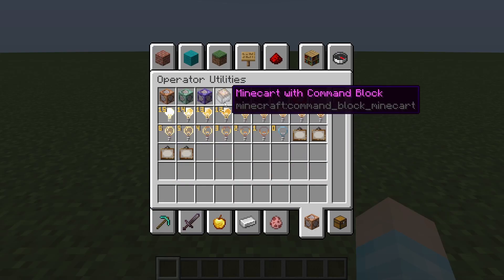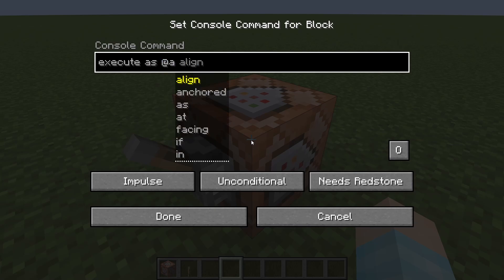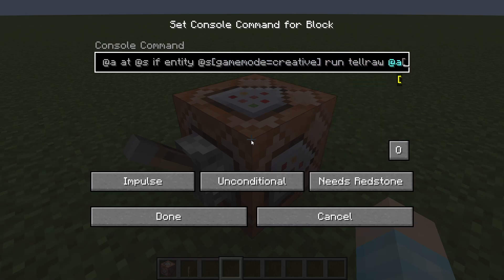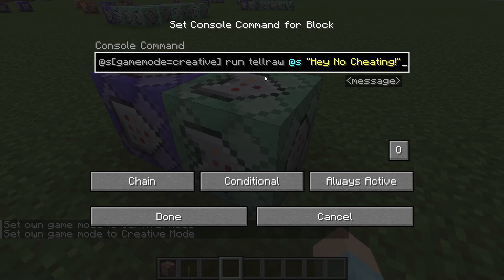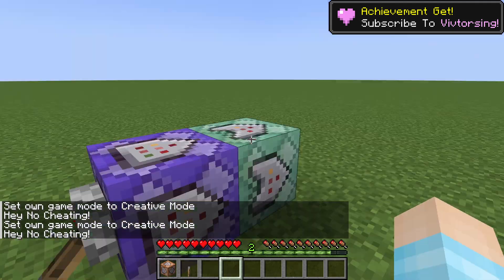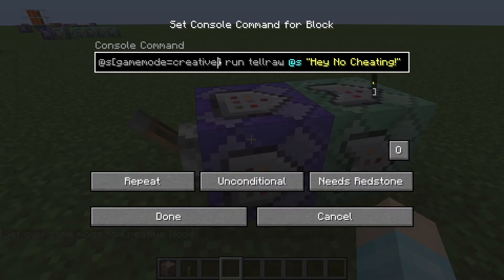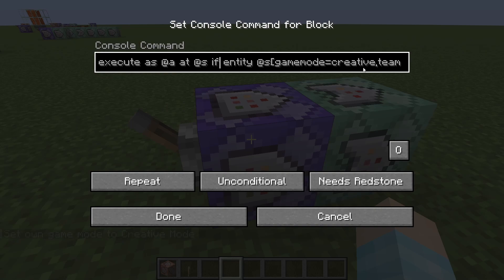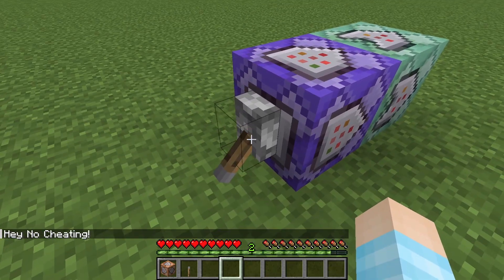How to Detect if Someone is in Creative Mode with Command Blocks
These Minecraft commands will allow you to detect which gamemode a player is in and if they are in creative mode, you can punish them!

The Command:
repeat: execute as @a at @s if entity @s[gamemode=creative] run tellraw @s "Hey No Cheating!"
conditional: execute as @a at @s if entity @s[gamemode=creative] run gamemode survival @s